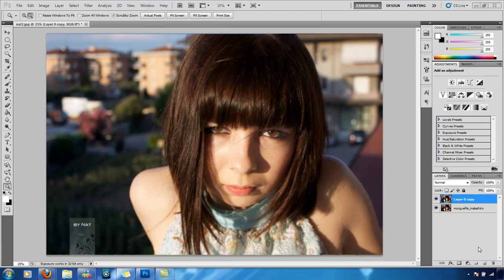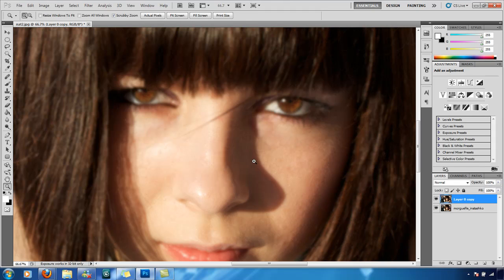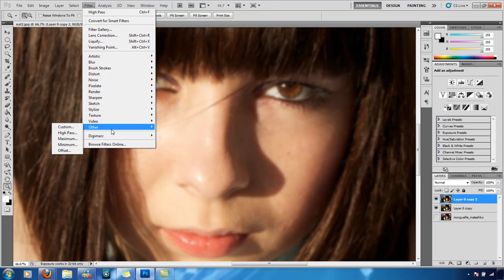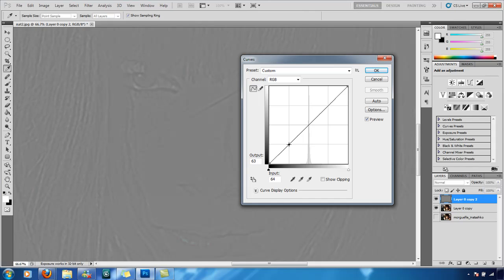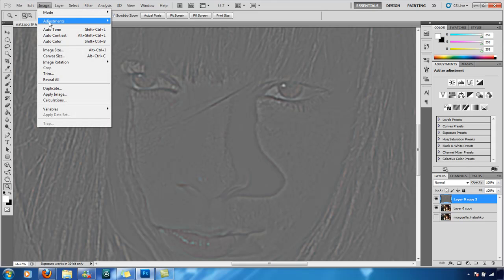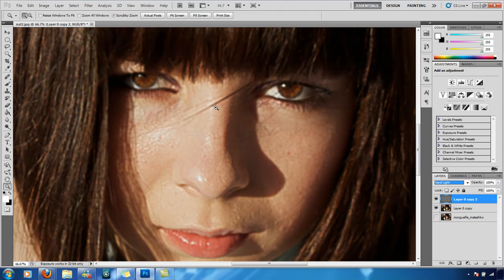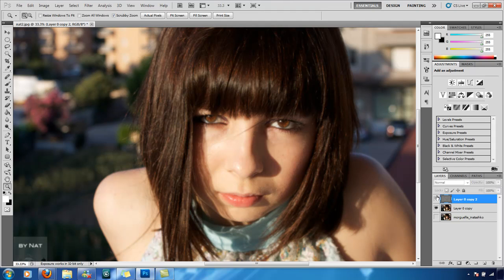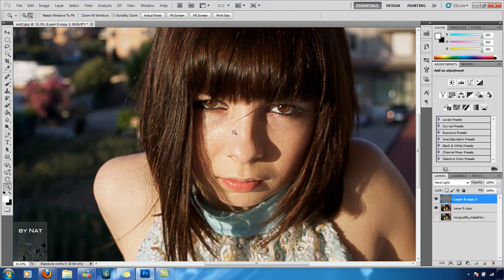[Photoshop Tutorial] Sharpen Blurry Images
Tutorial in Photoshop CS5 where i take a blurry image and improve the pixel quality to give a higher resolution or "Sharpened" result.

User: inatashko

Image is FREE TO USE license.